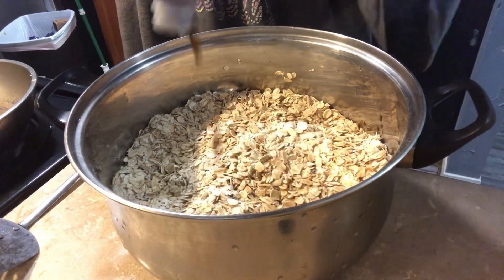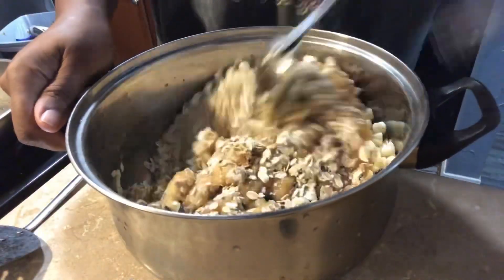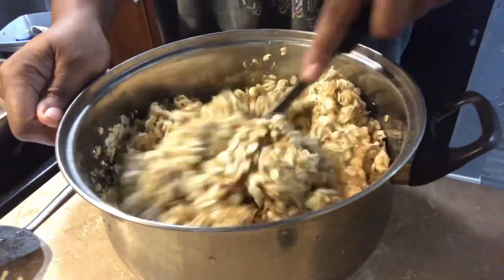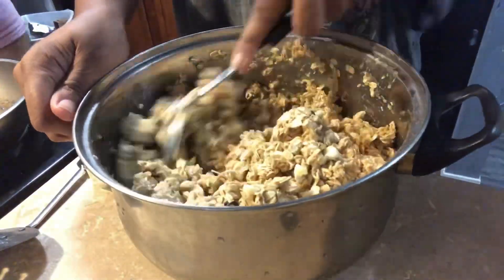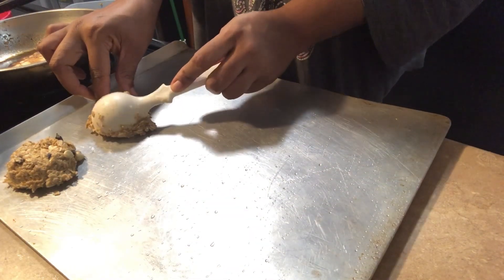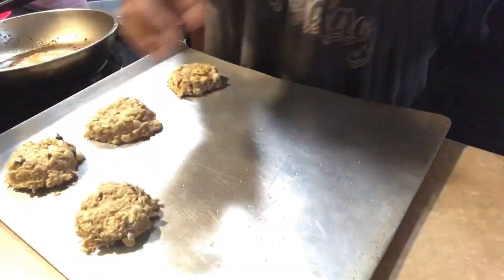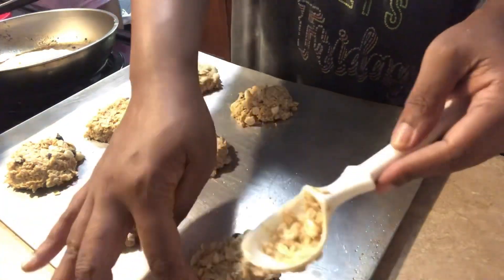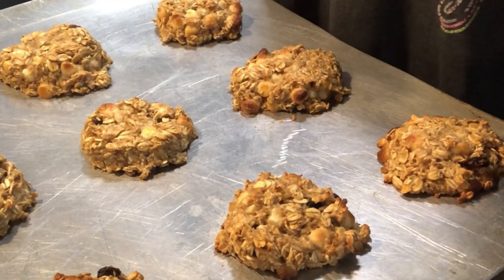NO FLOUR - HOMEMADE WHITE CHOCOLATE OATMEAL COOKIES l HOMEMAKING I SAHM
Grace and Peace 🕊️ Welcome back to another video.

In todays video.. NO FLOUR WHITE CHOCOLATE OATMEAL COOKIES

📖Be still and know that I am God. Psalm 46:10

CODE: BRITTNEY15

🦋It's easy to buy and sell on Mercari. Get up to $30 when you get started. Use code NRDBUR when you sign up with my

🦋Open a Varo Account using my link and get $30 when you spend $20 on your new card.

🦋Get your own platform all in one for people to share and connect with others